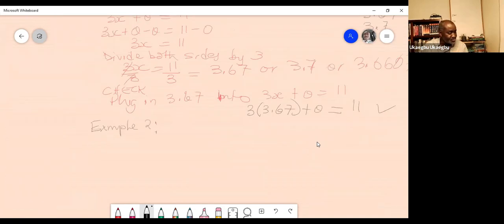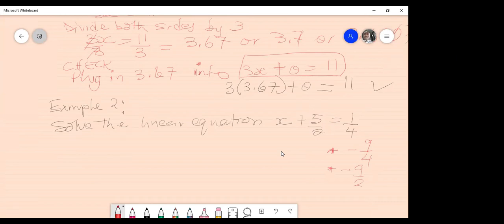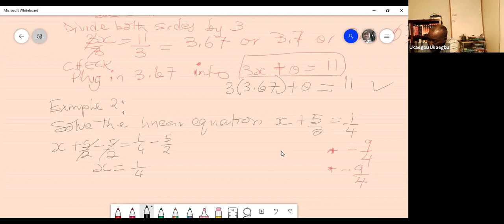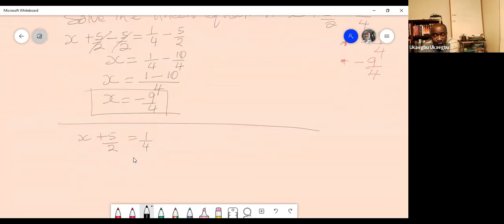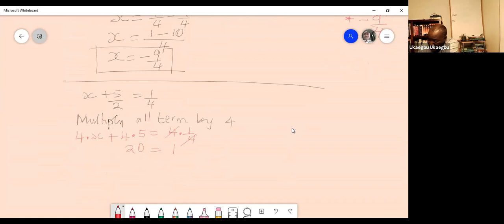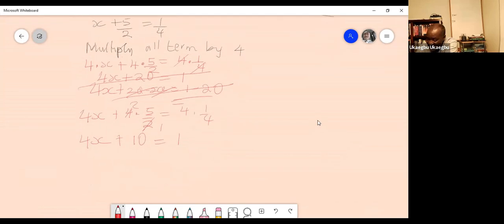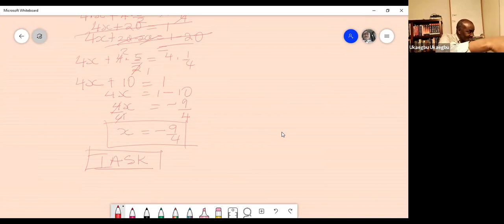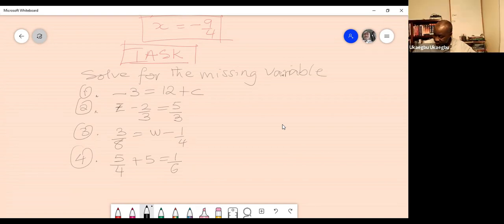Solve a Linear Equation with One Variable